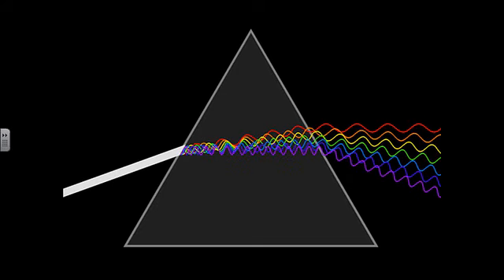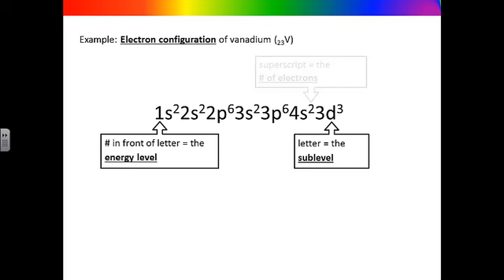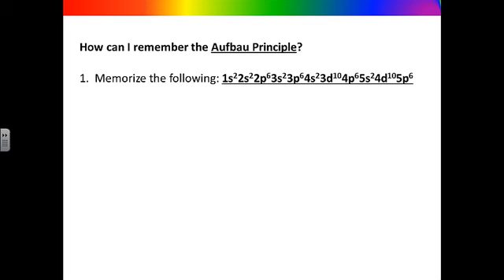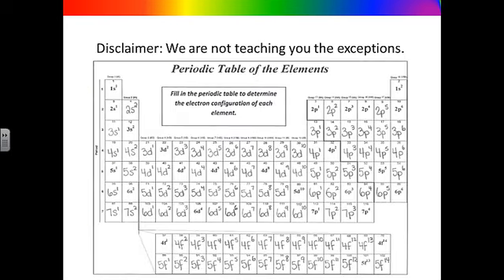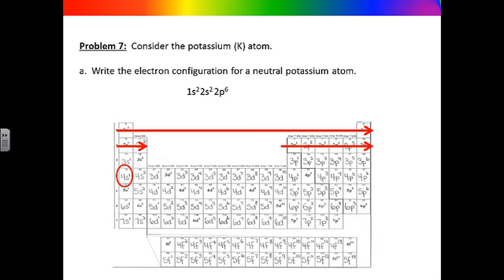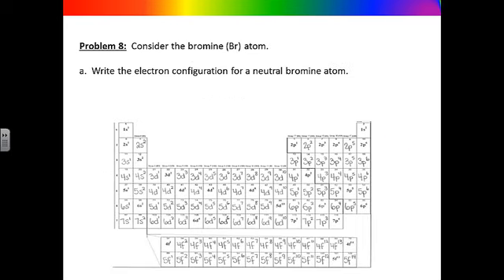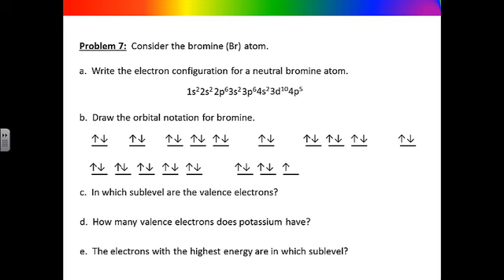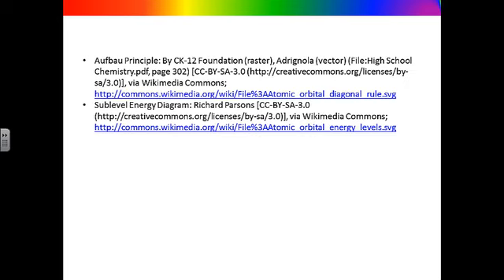electron configuration and orbital notation